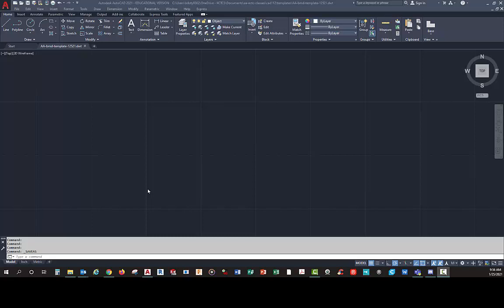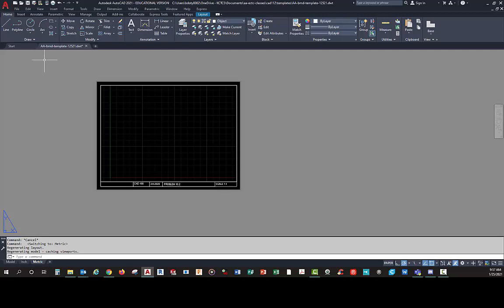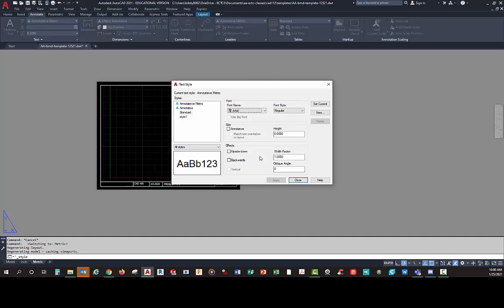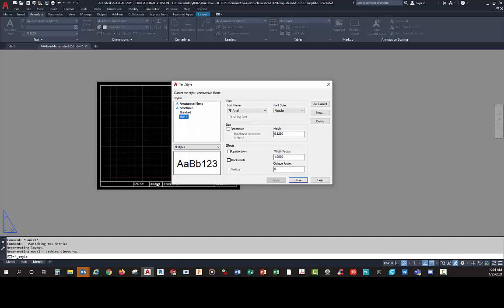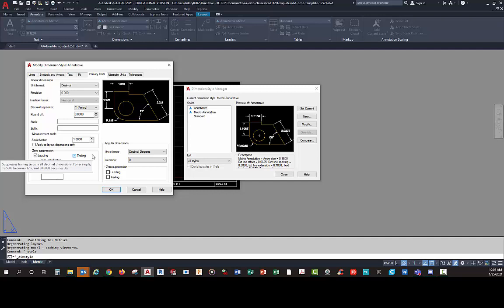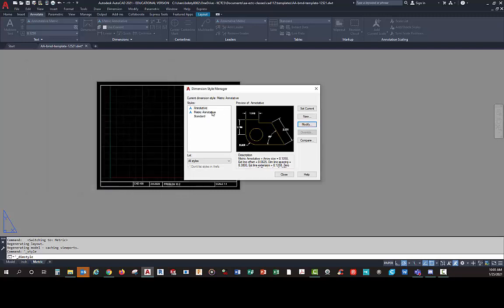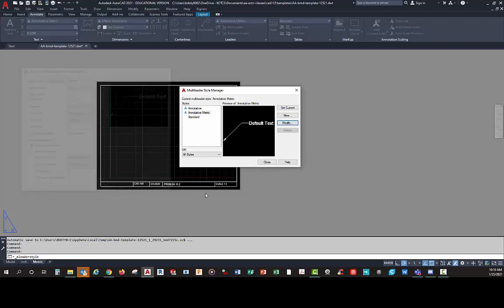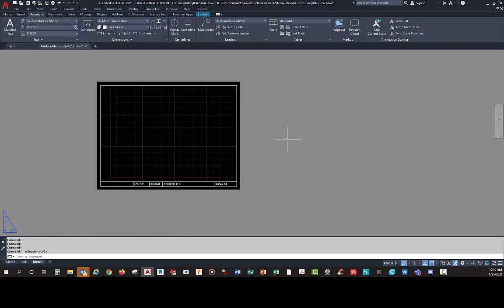AutoCAD Template Setup Part 1: Annotation Set Up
Part 1 of a short series showing how to set up templates in AutoCAD for various paper sizes in both metric and inch versions on one file.  This video covers setting up Dimension Styles, review of layers, Muli-Leader Styles, and Text styles.  All of these will be annotative based.